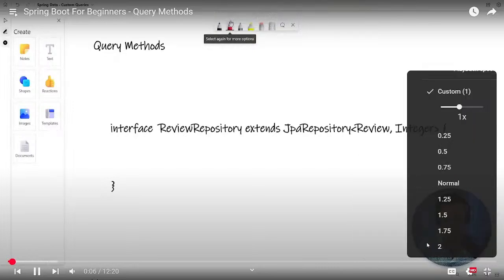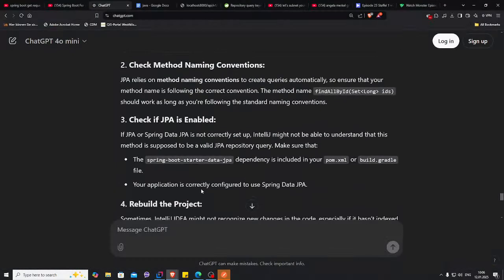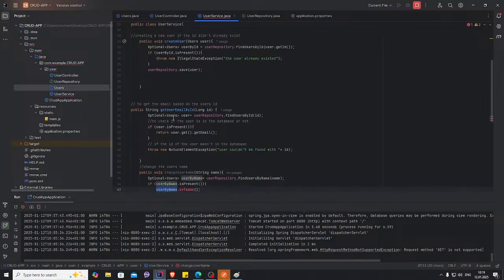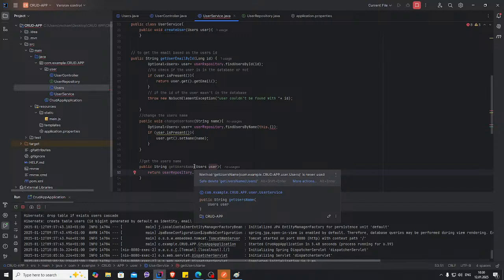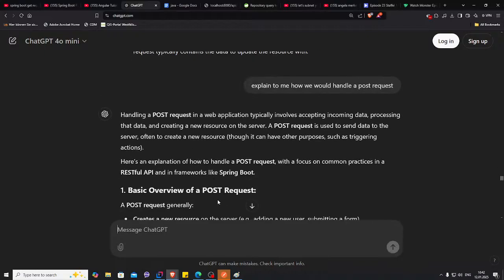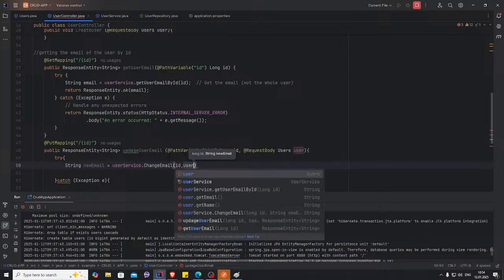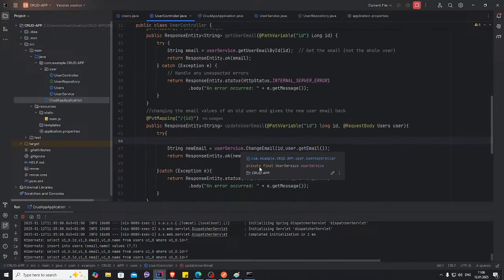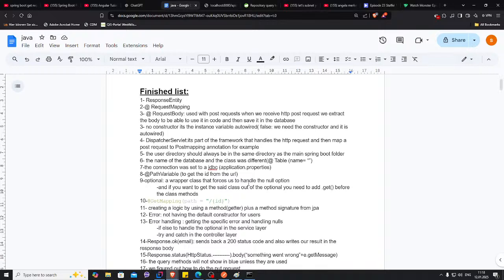Coding till I become good [ep 8]